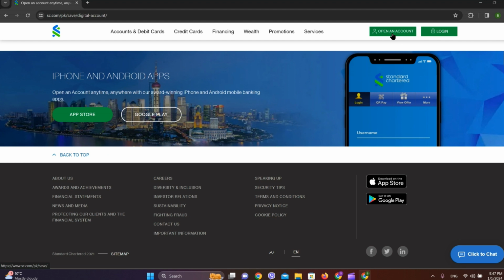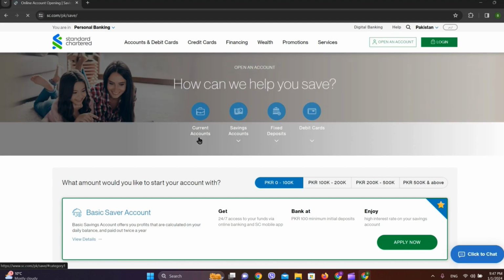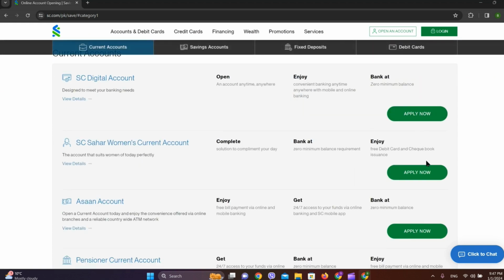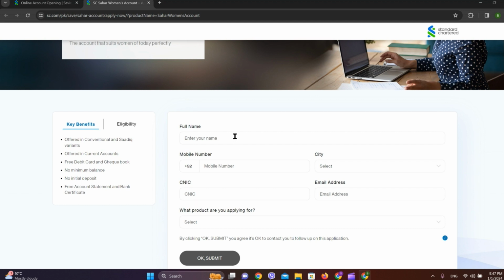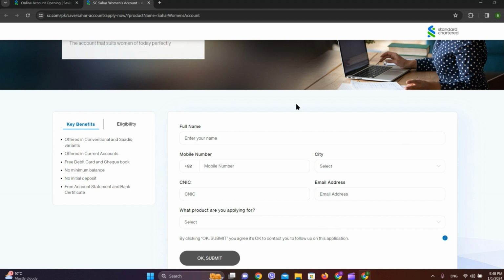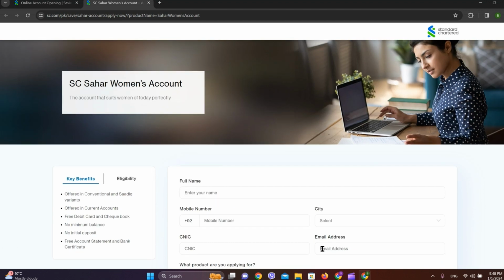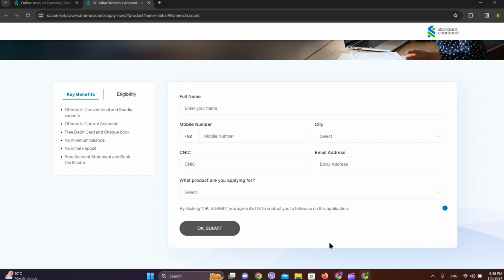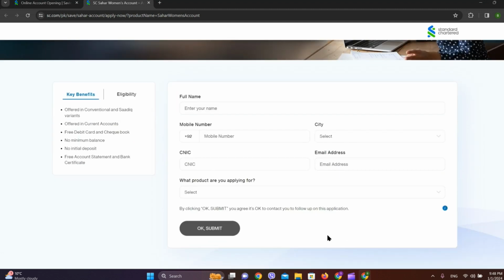How to Open Standard Chartered Bank Account Online (2024)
Struggling to navigate the online world of banking? Want to open a Standard Chartered Bank account from the comfort of your couch? ️ Look no further! This comprehensive video guide takes you step-by-step through the entire process, making it easier than ever to join the Standard Chartered family.
Whether you're a tech-savvy individual or a first-time online banker, this video caters to all!  We'll break down the eligibility requirements, walk you through the necessary documents, and guide you seamlessly through the online application process.  No more confusing forms or endless visits to the branch!Did you find this video helpful?